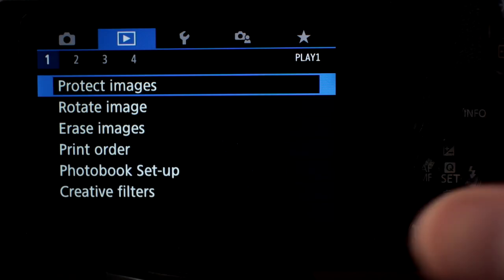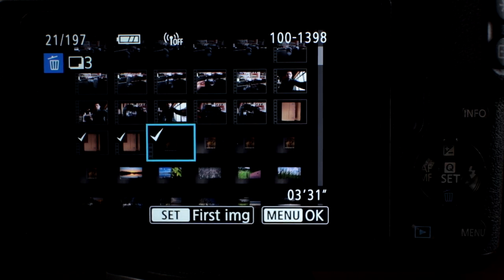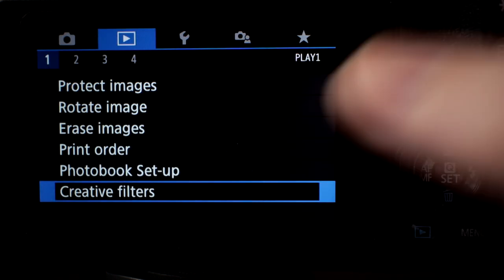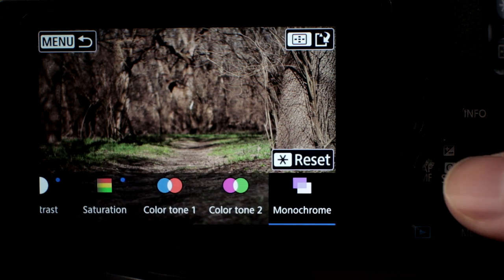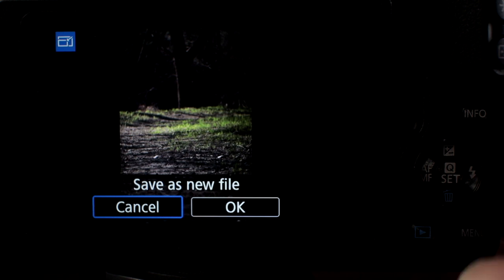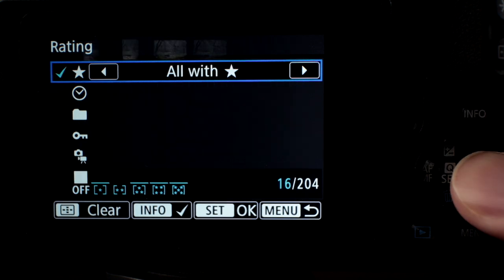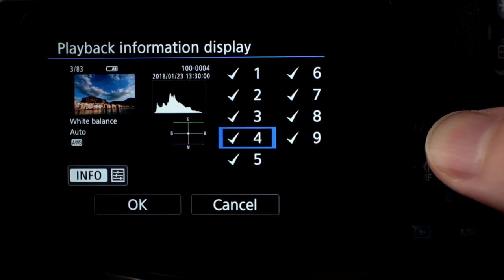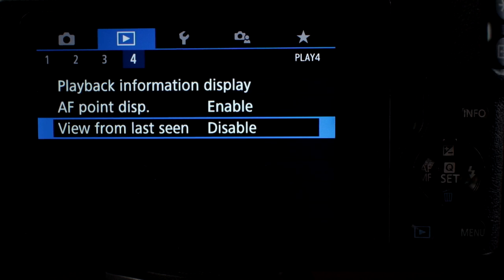Canon EOS M50 Playback Tab & Image Review Functionality Talk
I've started to explore the mysterious blue tab in Canon menus dedicated to playback, editing, adjusting, rating, jpeg conversion, and quite a bit more. I shoot RAW most of the time, so that entire tab didn't seem too interesting to me at face value, but the more I look at what's inside the more I might consider using some of those features in the future. Do simple settings videos like this interest you?

The Canon EOS M50 comes by default in "Guided" mode. You need to switch your camera to "Standard" to use the camera as normal. To switch, access the "Disp level settings" tab. Press "OK". Select "Menu Display" and change that from "Guided" to "Standard". If you want to return to guided, go to the 4th tab called "DISPLAY LEVEL". Select "Menu Display" and change that from "Standard" to "Guided".

Consider the newer Canon EOS M50 Mark II:
It has clean HDMI output and better face tracking autofocus compared to the original.
Canon EOS M50 Digital Camera:
B&H accessory kit
Video kit

spb-long-video